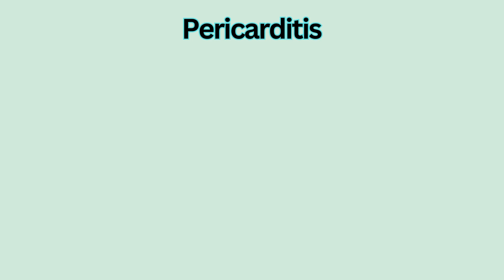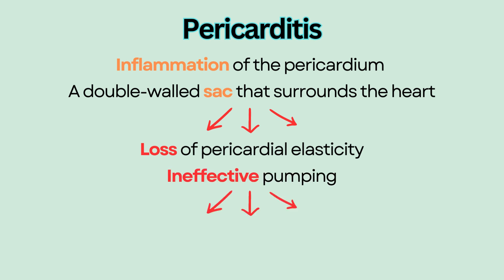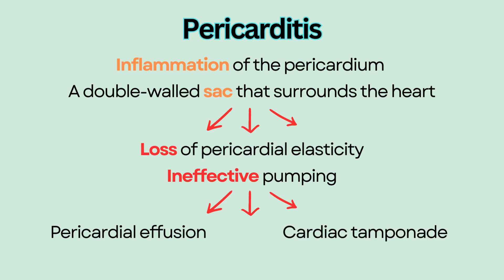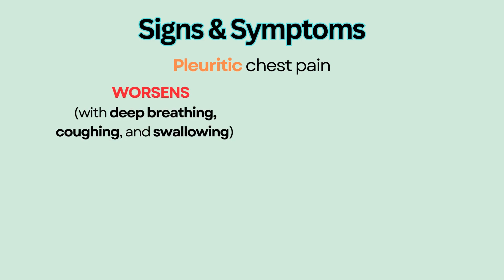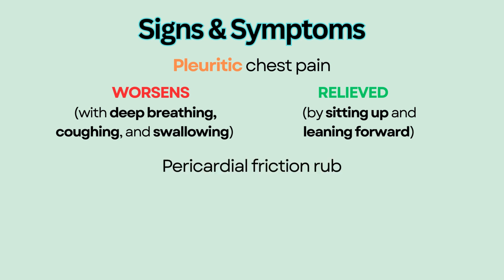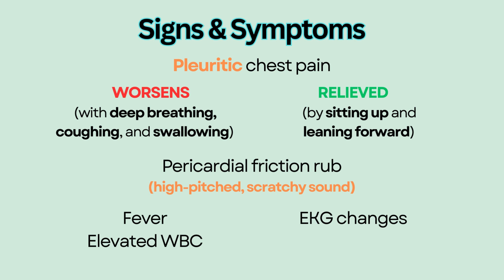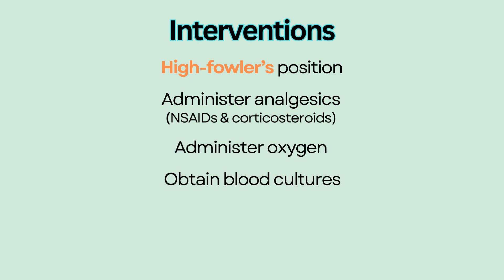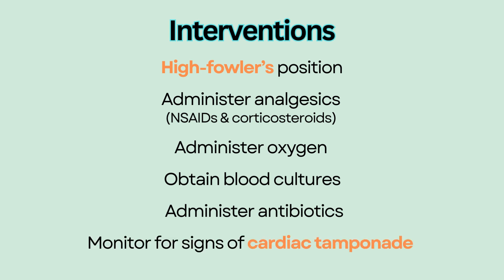Pericarditis --- NCLEX Nursing Review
Pericarditis
-Inflammation of the pericardium which is a double-walled sac that surrounds the heart
-Results in loss of pericardial elasticity and leads to ineffective pumping
-Progress to pericardial effusion or fluid buildup between the pericardial layers followed by cardiac tamponade.
-Cardiac tamponade can be life-threatening because the heart is compressed by the fluid buildup and is unable to pump effectively causing decreased cardiac output
-Pleuritic chest pain that WORSENS with deep breathing, coughing, and swallowing
-RELIEVED by sitting up and leaning forward because this position relieves pressure on the inflamed pericardium.
-Pericardial friction rub characterized as a high-pitched, scratchy sound because the inflamed sacs are rubbing against one another.
-Other symptoms include fever, elevated WBC, EKG changes such as ST segment elevation and atrial fibrillation.
Interventions
-Place patient in a high-fowler’s position
-Administer analgesics such as nonsteroidal anti-inflammatory drugs or corticosteroids to reduce inflammation and for pain control.
-Administer oxygen.
-Obtain blood cultures to identify the causative organism.
-Administer antibiotics for bacterial infection as prescribed
-Monitor for signs of cardiac tamponade and report to provider immediately